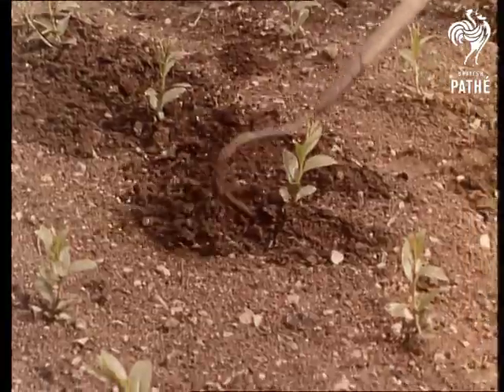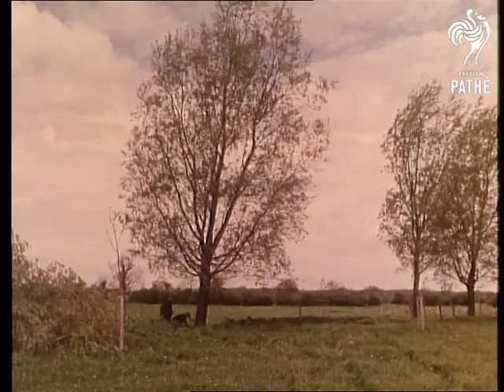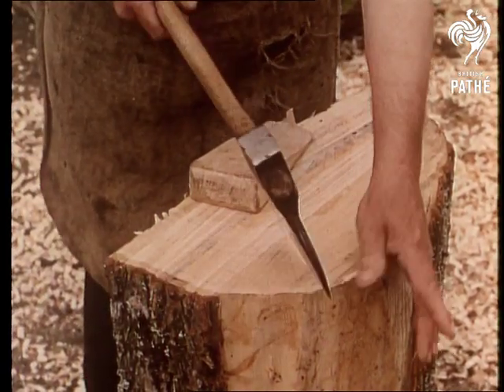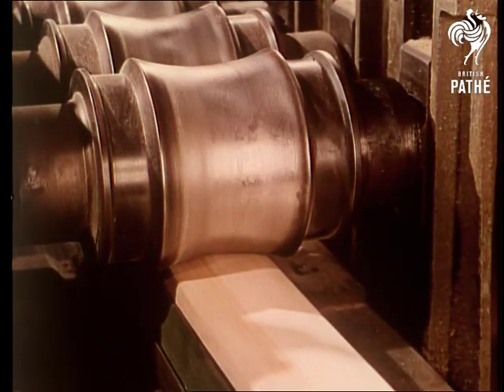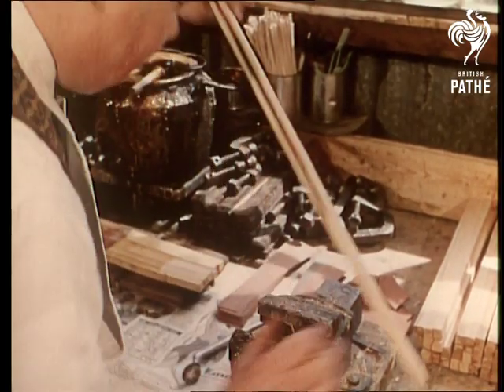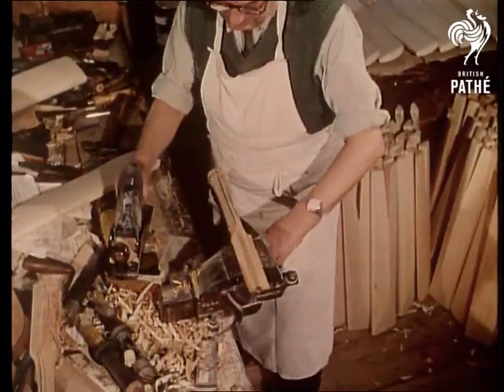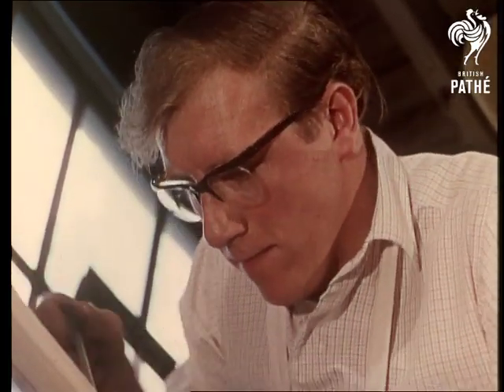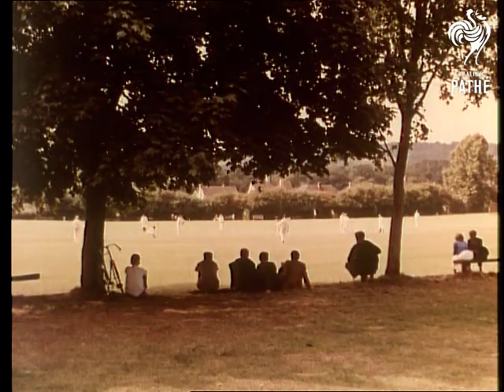Cricket Bats (1962)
This is a duplicate copy of item 185.10 - check for best quality.

Bungay, Suffolk.

Various shots of two men tending to saplings and seedlings.  Man looks at the trunk of a willow tree to see if it is ready to be felled in order to provide wood for cricket bats.  A "W" is cut into the trunk of a tree selected for felling.  A chain-saw is used to fell the tree.  The trunk is measured and cut.

C/Us of man cutting a piece of trunk into three.  The splitting of the wood is always done by hand - never by machine.

Interior of a workshop.  Craftsmen are seen working on cricket bats.  All the processes involved in making the bats are shown.

Film ends with short shot of a game of cricket in progress on a village green.
 FILM ID:3446.02